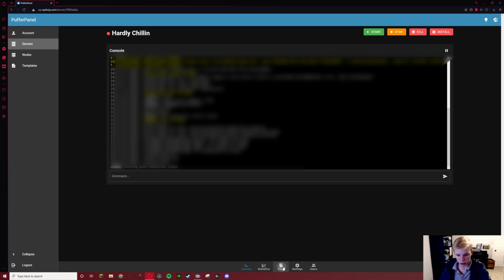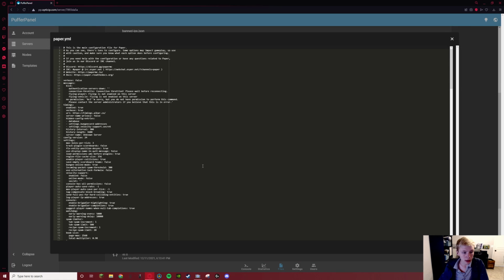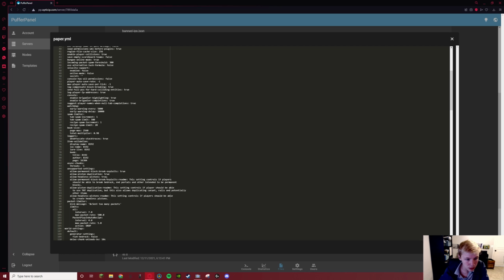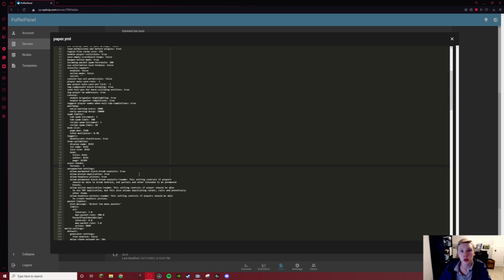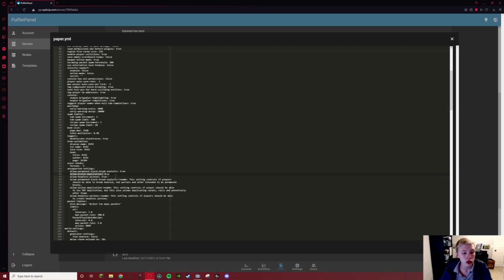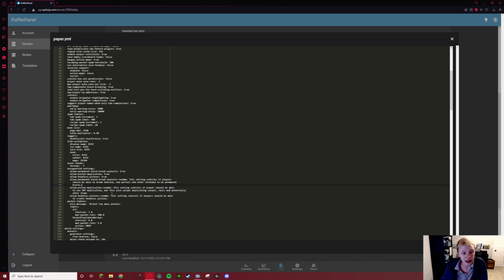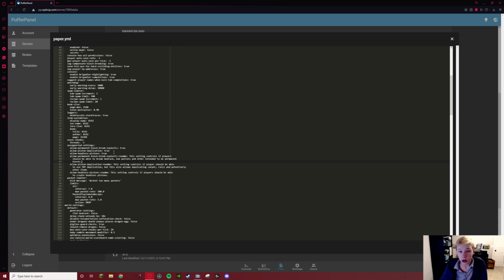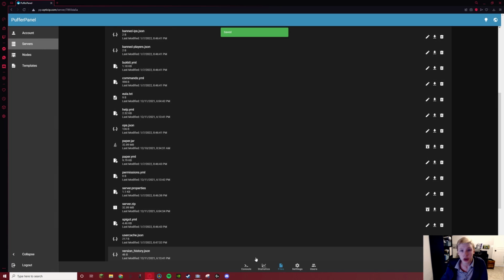Minecraft Paper Server Explicits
In this video I show you how to fix the settings in a Minecraft paper server. Such as TNT dupers and breaking bedrock. Hope this helps!